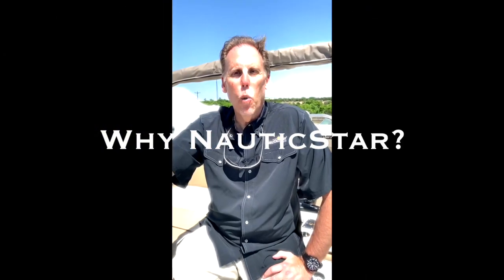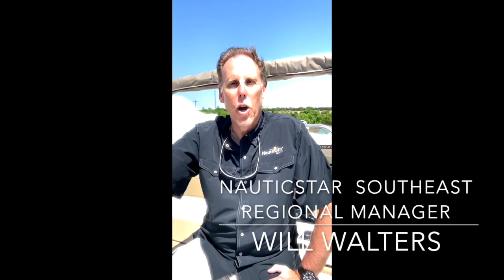Why NauticStar?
Will Walters, NauticStar Southeast Regional Manager, explains the history of NauticStar Boats, NauticStar's place in the market, and the reasons it is the most versatile, affordable fishing brand on the market. #1 Best-Selling bay boat in the United States. Check it out.